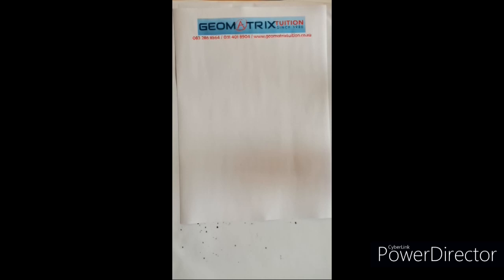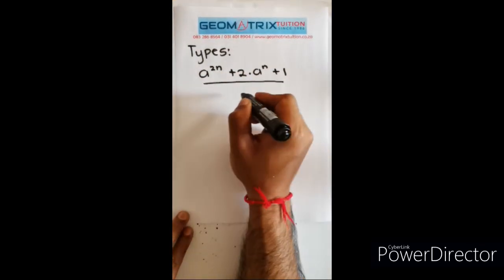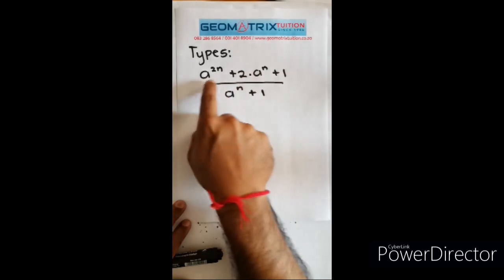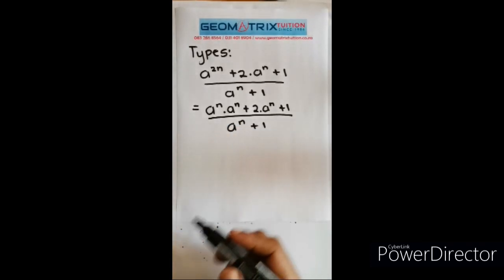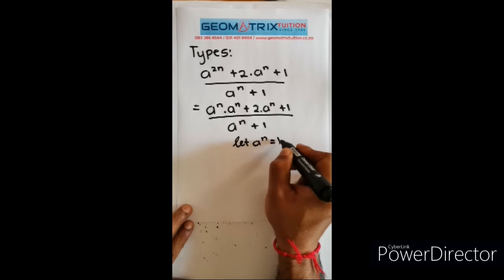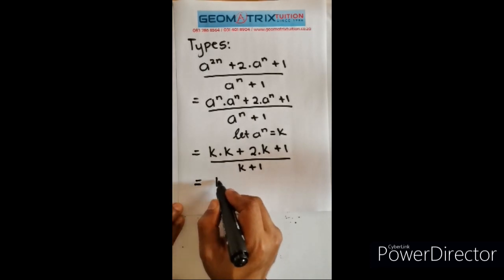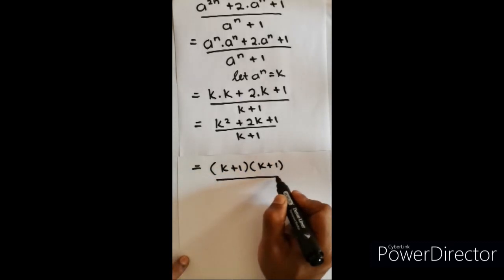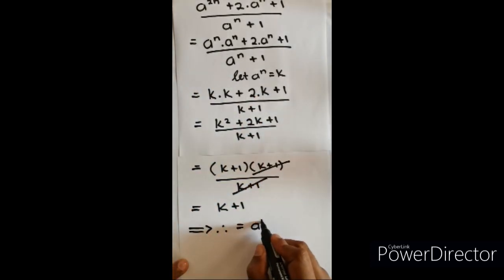Geomatrix: Grade 11 Maths - Type Five Exponent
Exponent Type Five : Trinomial & the K-Method

Click on the links below to watch the continuation of the different types of exponents :

to find out how you can become apart of Geomatrix!